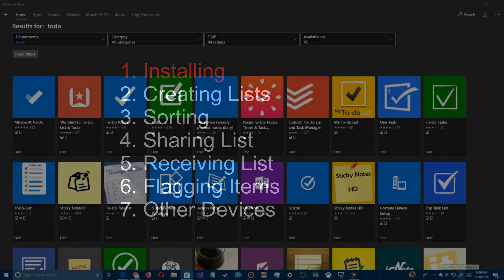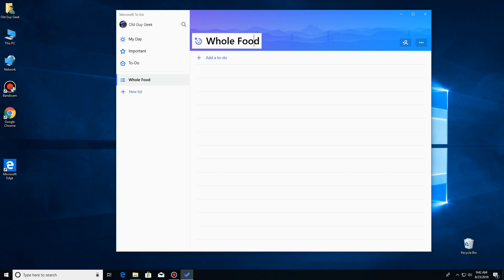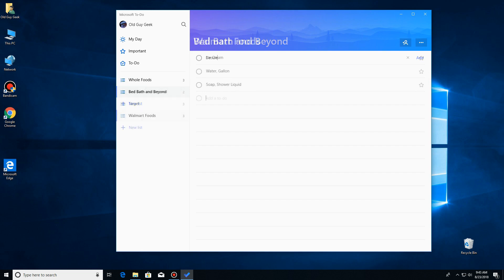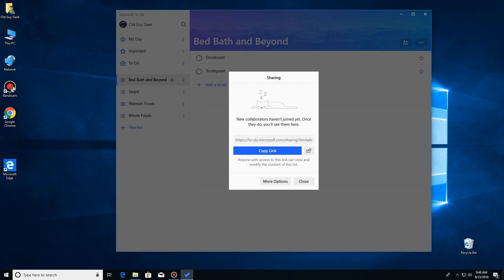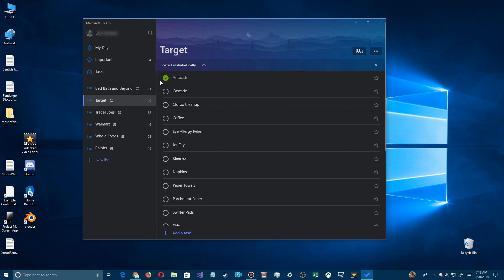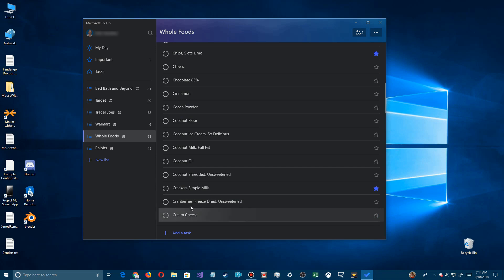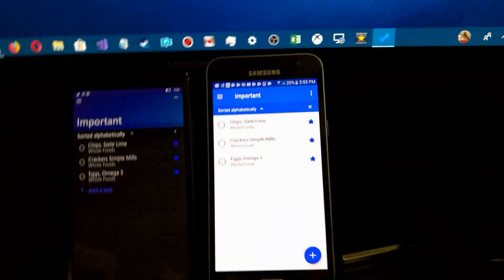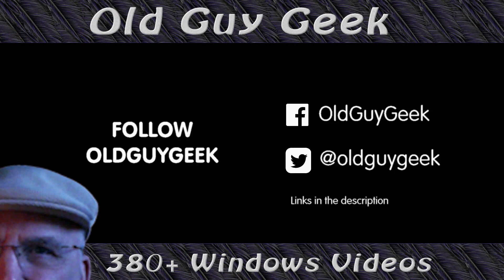Microsoft ToDo Shared Shopping List for Desktop, Android, iPhone and Windows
Want a free shared shopping list that you and your significant other can update? While Microsoft's ToDo app can help you track your tasks and if you have completed them, it can also be used as a shared shopping app where you can store your items and share them with anyone else.

It doesn't matter if you are on a Windows Desktop, Android Phone, iPhone or even a Windows phone.  The Microsoft ToDo app is available for all. And with a little creative organizing, it becomes a very neat method for tracking your shopping needs.